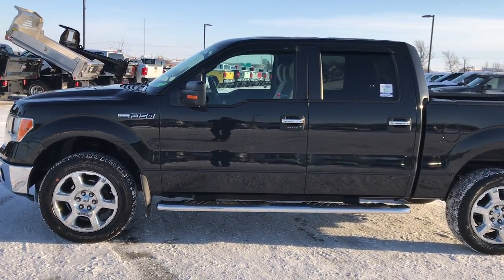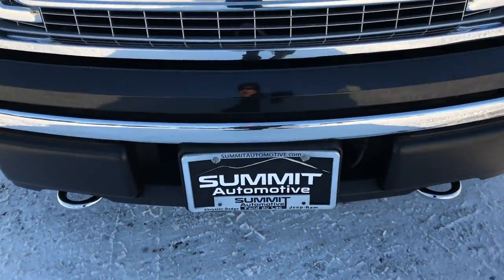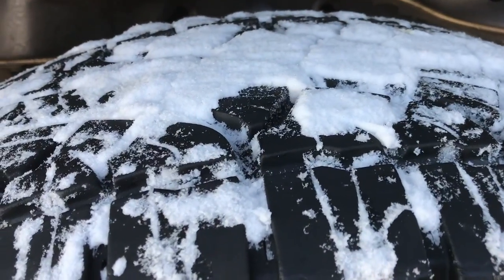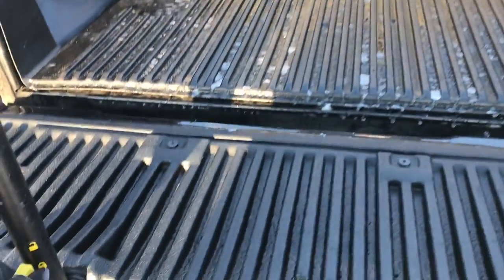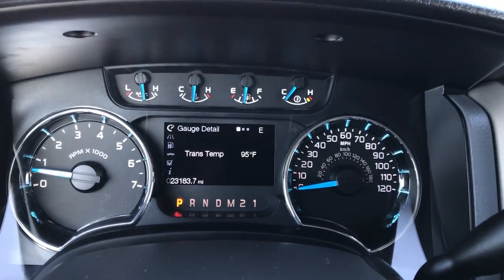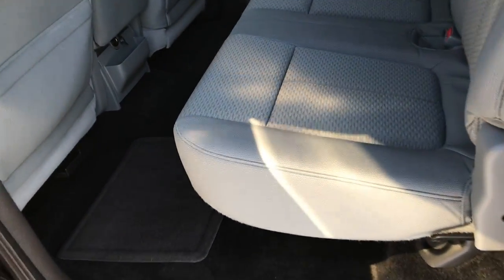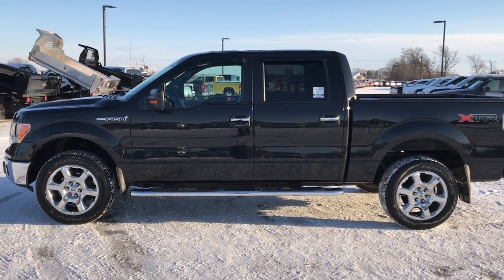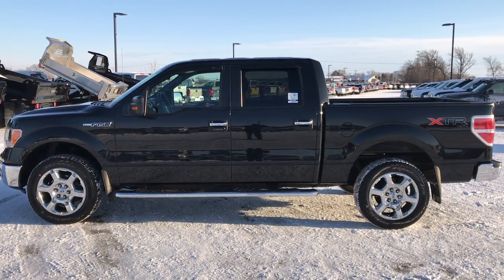2014 USED FORD F150 REVIEW FOR SALE FOND DU LAC SOLD! 9411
STOCK: 9411
PRICE: $28,499
MILES: 23,173
MAKE: FORD
MODEL: F150
VIN: 1FTFW1EF7EKG16415

1 Owner! Clean Title History! 5.0 Liter DOHC V8 Engine with E85 Flex Fuel Capabilities, 360 Horsepower, Full Four Door Crew Cab, Short Box 5 1/2 Foot Shortbox , 6 Speed Automatic Transmission with Optional Manual Tap Shift, Turn Dial 4x4 Four Wheel Drive 4WD, Reverse Backup Camera Rearview Camera, Power Driver's Seat, Non Smoker, Gray Cloth Interior, 40/20/40 Split Front Bench Seating with Center Seat Hidden Storage Compartment, Full Towing Package with Receiver Trailer Hitch, Wiring and Transmission Cooler Tow Package, Factory Brake Controller, 7350 GVWR Package, Heated Power Mirrors with Built-in Directional Signals, Advancetrac with Roll Stability Control Traction Control, 3.55 Gears, Pirelli Scorpion ATR P275/55 R20 Tires, 20 Inch Rims Premium Wheels, Factory Alloy Premium Rims with Chrome Covers, Four Wheel Disc Brakes, Factory Chromed Stepbars, Drop-in Bedliner, Bedrail Covers, Fog Lights, Reverse Sensors, Securicode Driver Side Doorcode Keyless Entry, Vent Shades, E85 Capabilities E-85 Ethanol, Easy Fuel Capless Fuel Fill, Locking Tailgate, Chrome Tipped Exhaust, Chrome Trimmed Grill, Tailgate Step Assist Manstep, AM / FM Radio Tuner, Sirius/XM Satellite Radio Capabilities Sirius / XM, CD Player, Microsoft SYNC System with Bluetooth, Hands-Free Audio System Blue Tooth, Auxiliary MP3 Jack Portable Audio Connection, USB Jack Portable Audio Connection, Keyless Entry System, Adjustable Height Seatbelts, Driver and Passenger Front Air Bags, L.A.T.C.H. Child Safety System, Side Curtain Air Bags SRS Safety Restraint System, Multi-Function Steering Wheel Controls, Compass, Outside Temperature Display and Mileage Display, Power Adjustable Pedals, Factory Floormats, Air Conditioning AC, Cruise Control, Power Locks, Power Windows, Tilt Steering Wheel, Automatic Headlights Autolamp, 3 Year / 36,000 Mile Remaining Factory Bumper to Bumper Warranty, Whichever comes first, 5 Year / 60,000 Mile Remaining Powertrain Factory Warranty, Whichever comes first, Black Pearl,

STOCK: 9411
PRICE: $28,499
MILES: 23,173
MAKE: FORD
MODEL: F150
VIN: 1FTFW1EF7EKG16415